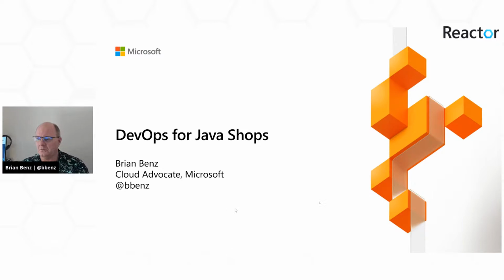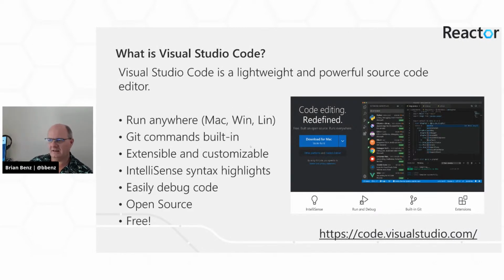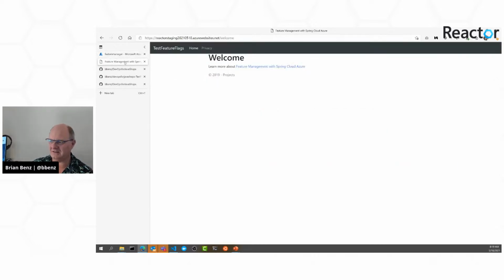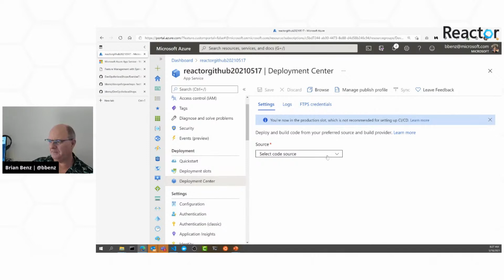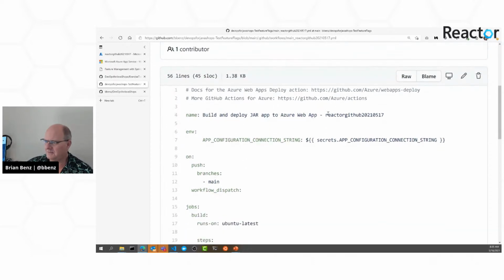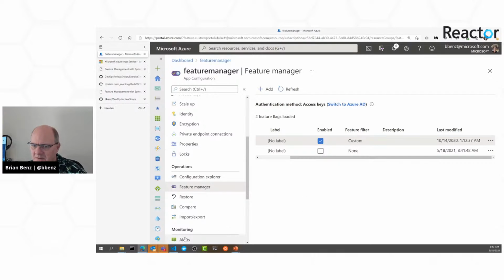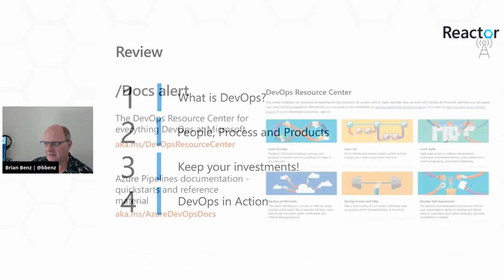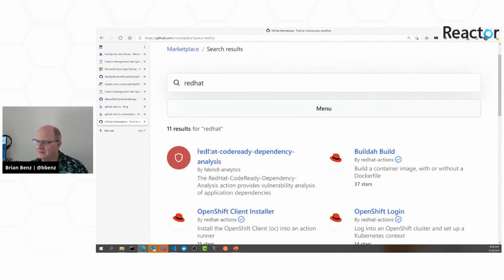DevOps for Java Shops Series | DevOps with GitHub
What is the event about?
This session builds on provide the introduction to DevOps and the CI and CD pipelines demos in the previous two sessions by showing live demos of CI and CD pipelines using GitHub Actions.

 Agenda:
• GitHub Actions Introduction
• Workflows
• Action blocks
• Triggers
• Runners
• Checkin and Checkout
• GitHub Actions for CI and CD
• Using a Template
• Building
• Working with Artifacts
• Testing
• Automating Reviews
• Deployments
• Connection strings
• Releases
• Packages

Developers and IT pros looking for ideas for delivering your code From GitHub to the cloud using GitHub Actions.

You’ll learn tips and tricks for using GitHub actions to implement CI and CD pipelines.

Speaker bio
Brian is a Cloud Advocate at Microsoft, helping developers get the most out of Azure. Before Joining Microsoft, he was a solution architect, consultant, developer, author and presenter at IBM, Deloitte, and other companies. Find him on Twitter @bbenz.